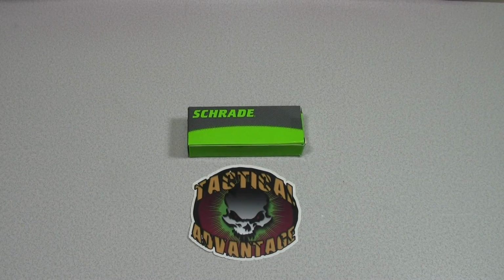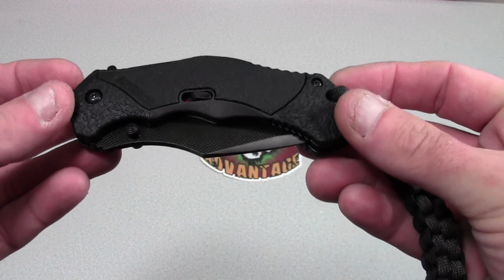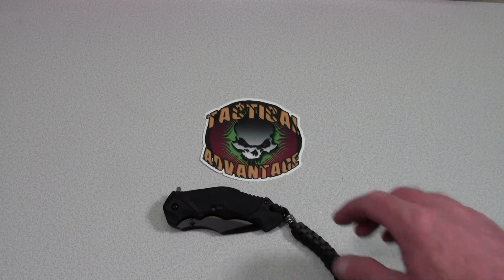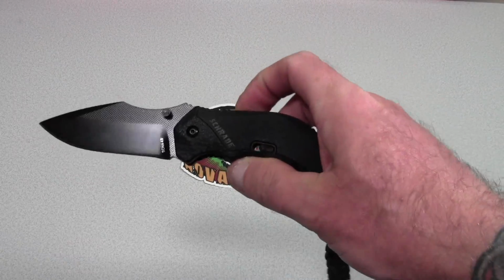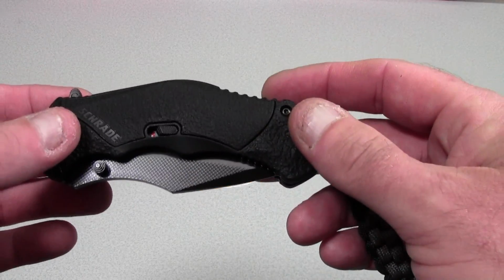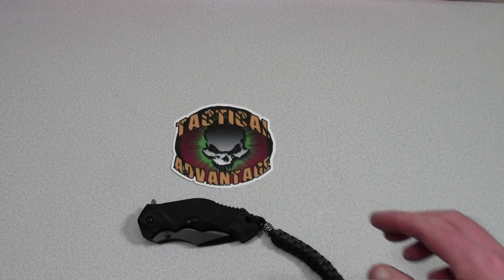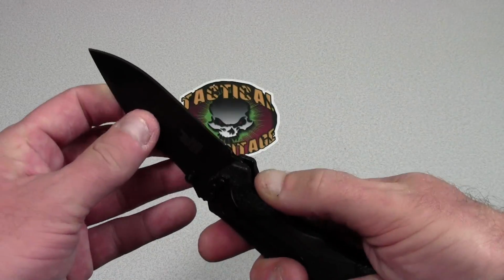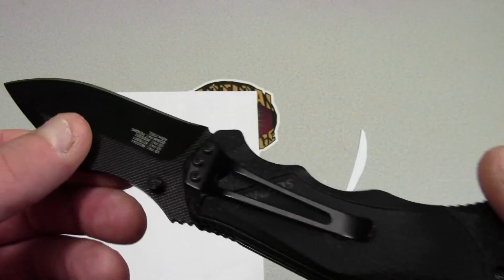Schrade SCHA4B, Spring Assisted Folder, Excellance in Ergonomics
Benchtop Overview and first impressions review of the affordable yet feature rich Schrade SCHA4B tactical folding Knife. Great Knife for EDC carry for a affordable price. Has most of the features found on blades 4 to 5 times the cost.